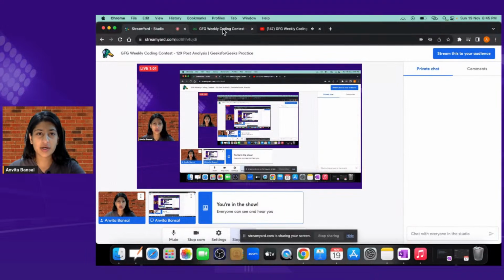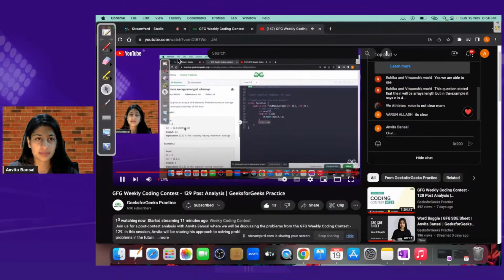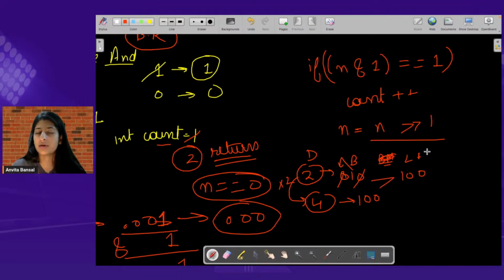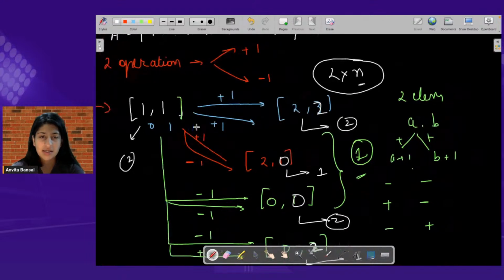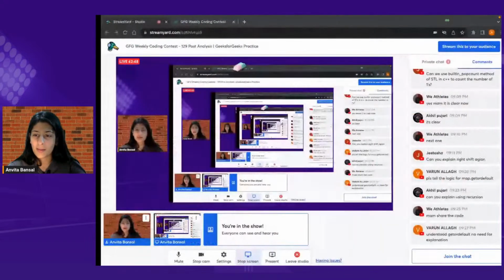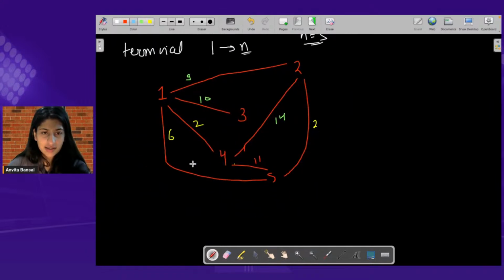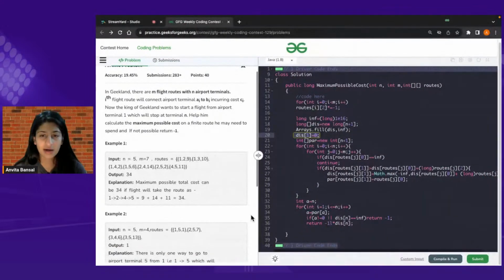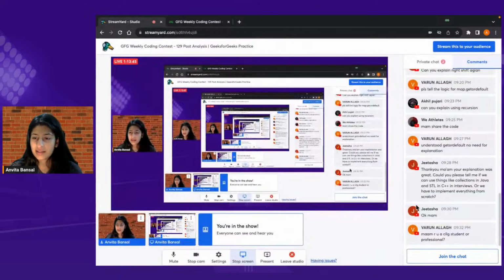GFG Weekly Coding Contest - 129 Post Analysis | GeeksforGeeks Practice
Join us for a post-contest analysis with Anvita Bansal where we will be discussing the problems from the GFG Weekly Coding Contest - 129. In this session, Anvita will be sharing his approach to solving problems and providing valuable insights on how to approach similar problems in the future.